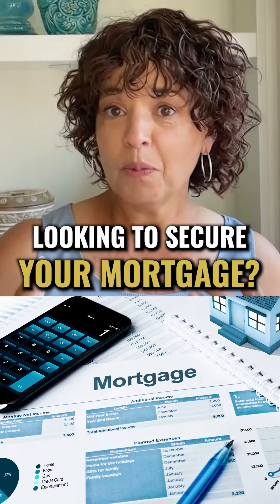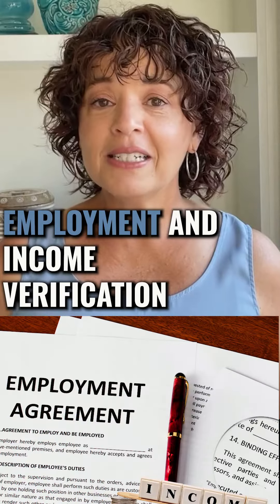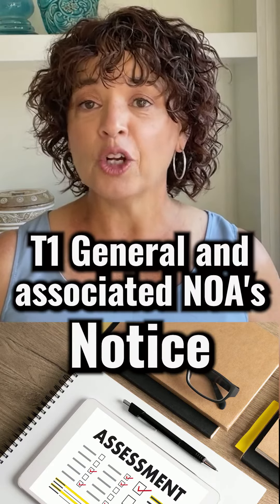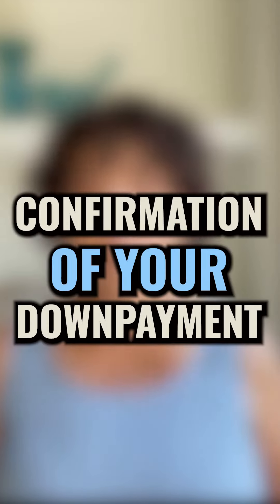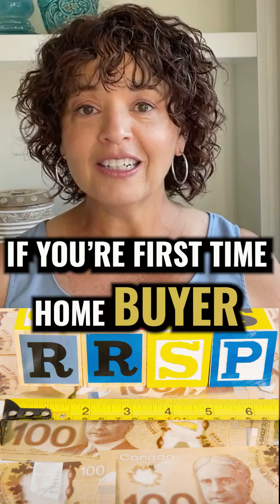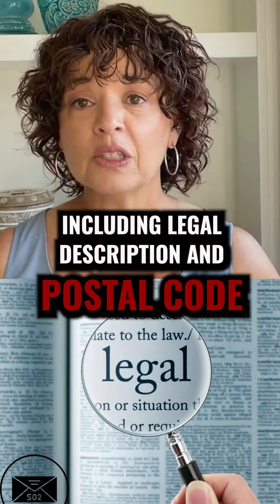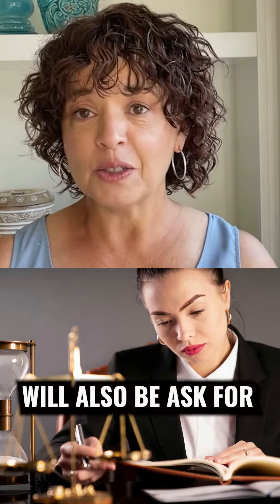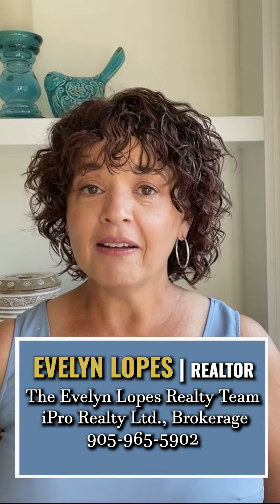Short Video #10: Your Mortgage Document Checklist 5 - 5 required elements